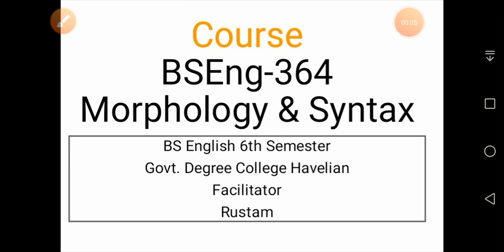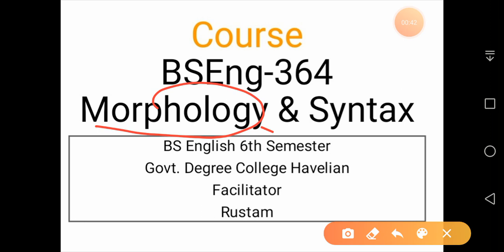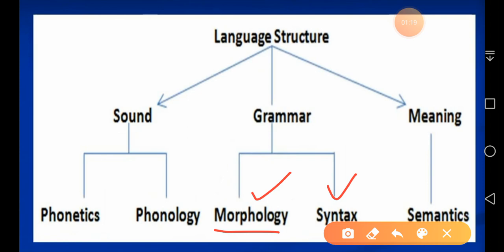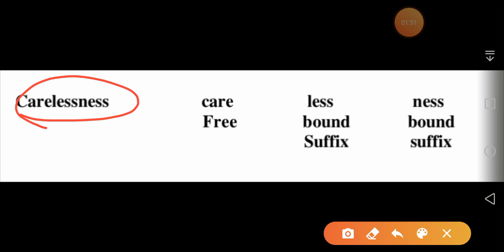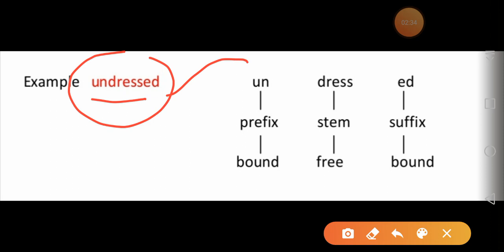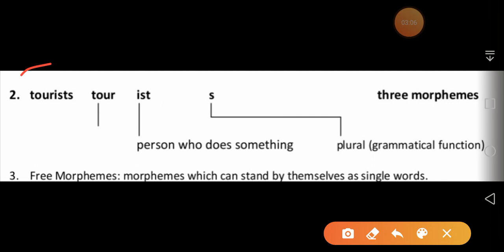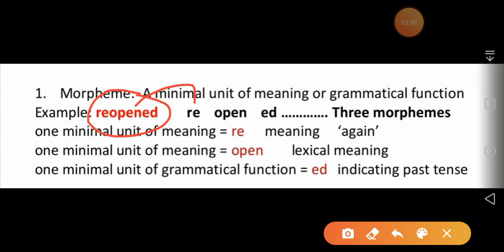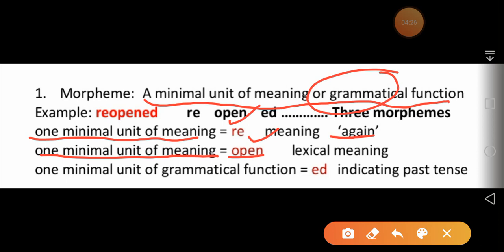Linguistics- Morphology & Syntax- Lecture 01: Morphemes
A 20- minute video lecture about types of morphemes. It touches upon types of free and bound morphemes. Recorded specifically for 6th semester students of GDC Havelian.